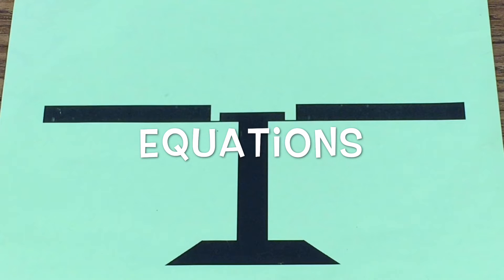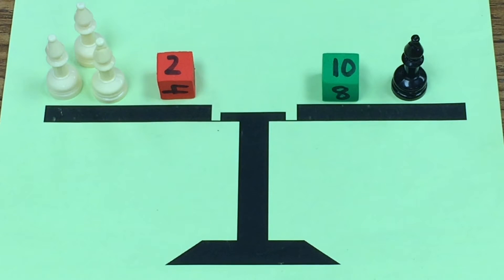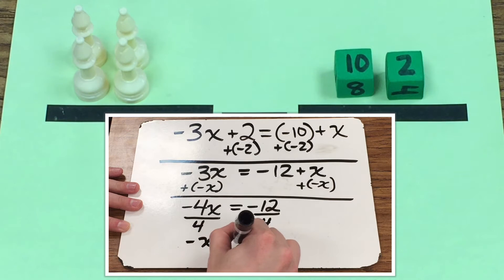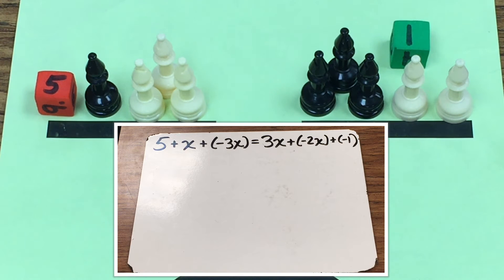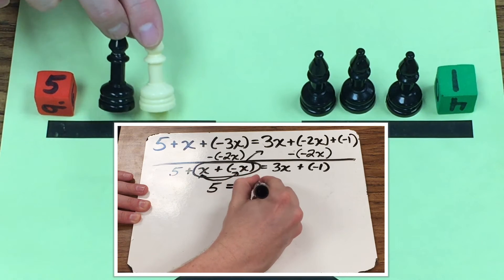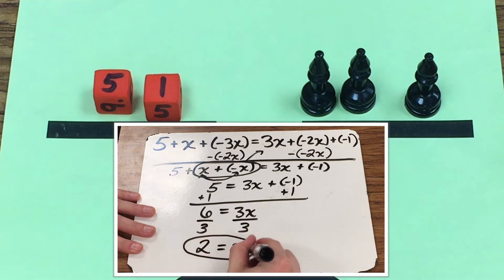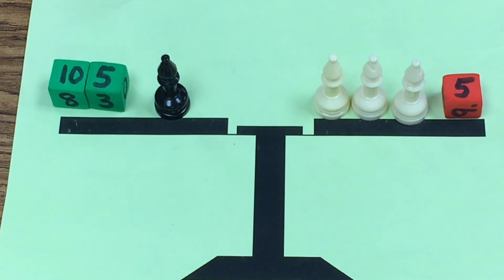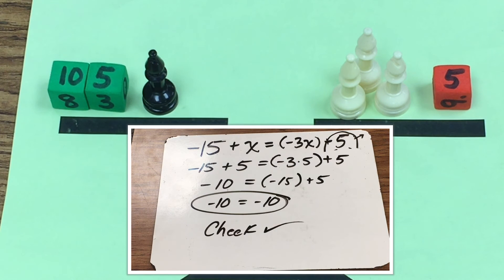Equations with Hands on Materials (3 Example Problems)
The best way to teach any Math topic is with hands on materials.  Students learn, and understand, better with concrete materials that represent abstract ideas.  The following video contains three example problems of how I teach equations to my students.  By the end of the first week we are easily solving Multi-Step equations with variables and constants on both sides.